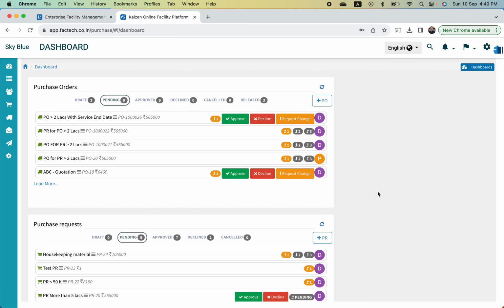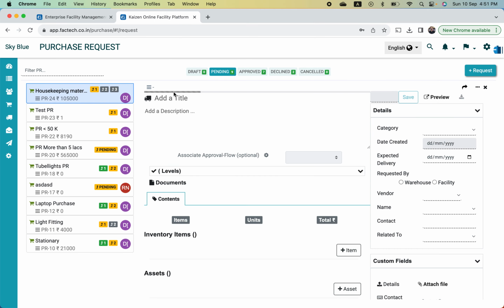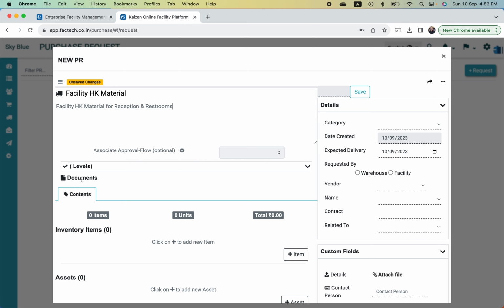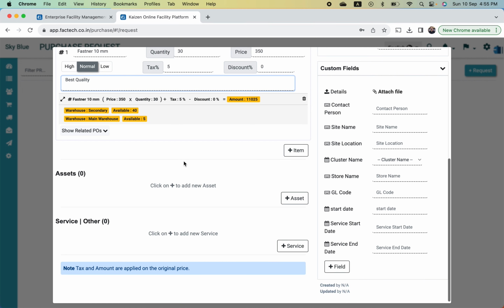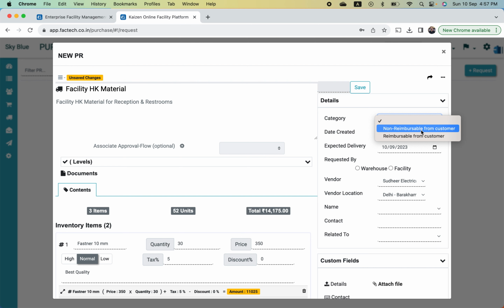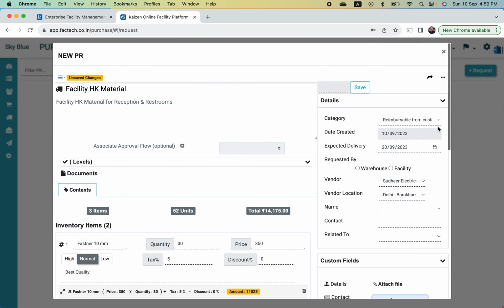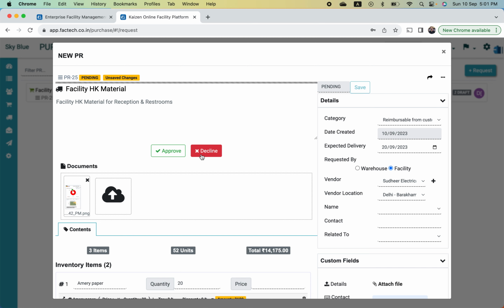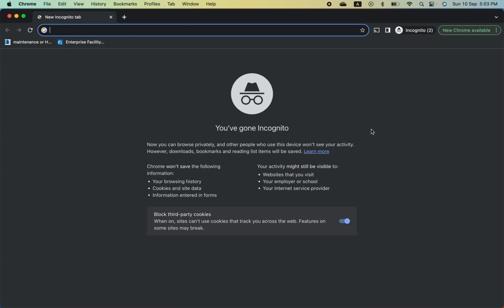Purchase Management 2 - PR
Raising Purchase Request ( PR)
Approving PR
Change Request PR
Accept Change
History of PR
Attach Documents
Add custom fields
Select vendors & their locations